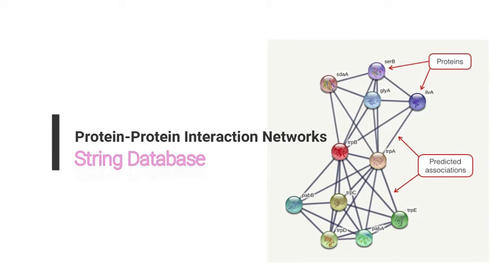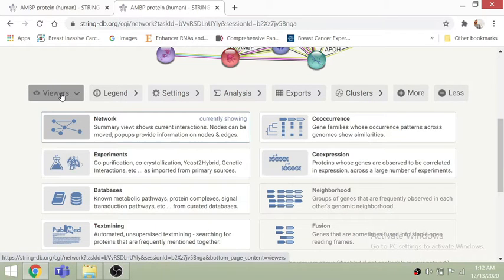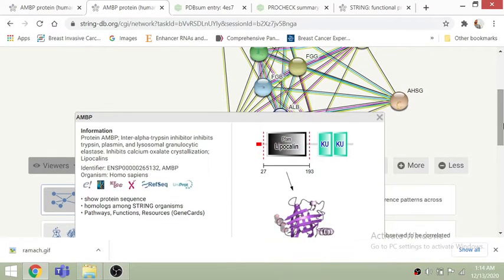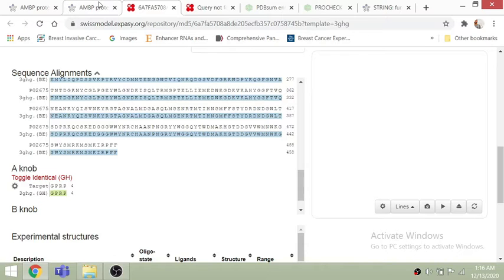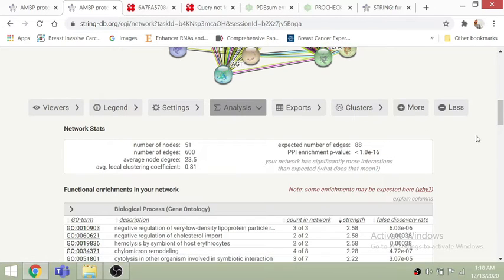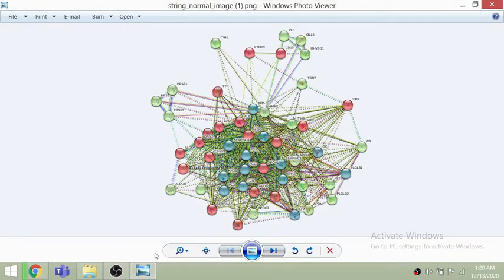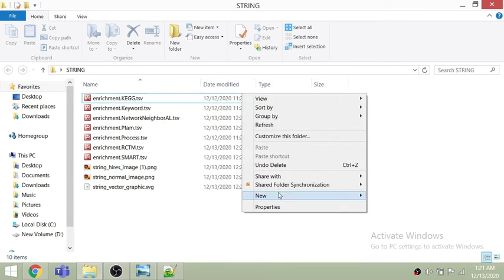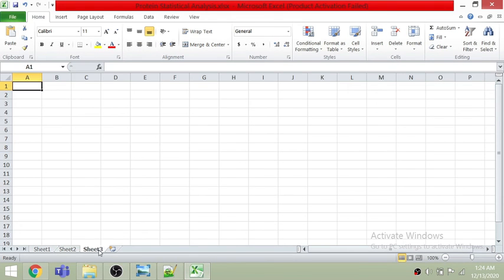Protein Protein Interaction and Functional Analysis using String database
1. Go to the STRING Database
2. A platform that has gathered all the information at one place.
3. Use for studying protein interaction (protein protein interaction)
4. To perform Network Analysis to study complex diseases
5. You can search the protein by its name, by its sequences, or either you can search multiple proteins together by their names or sequences and choose the organism watever you want too.
6. You will get the cluster of proteins with your specified protein.
7. You can analyze the cluster with the help of Nodes, Edges, Known interactions and predicted interactions.
8. You can also customize the no. of interactions showing in the cluster by changing "interaction score".
9. You can study comparative genomics by selecting Neighborhood, gene Co occurrences and their Expression pattern.
10. STRING offers you to study the biological processes including Molecular functions, KEGG Pathways, Reactome  Pathways and Protein domains.
11. You can also apply K Means clustering and Markov cluster algorithm for graphs.
12. Excel files will be generated.
13. Different colours shows us relative interactions.
14. You can get every information related to each protein that has been clustered just by clicking on each node.
15. Download the datasets for your further research purposes.
16. Analyze the network carefully.